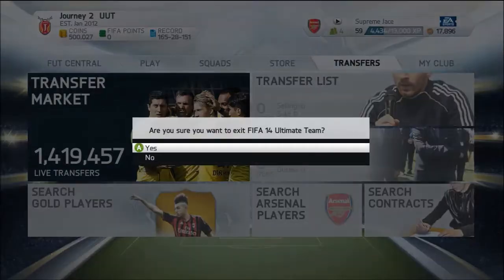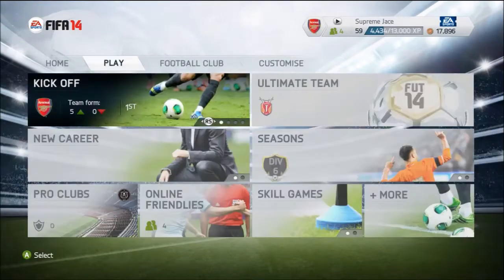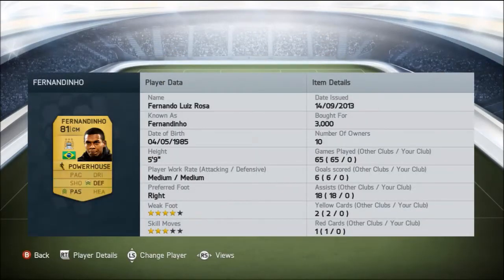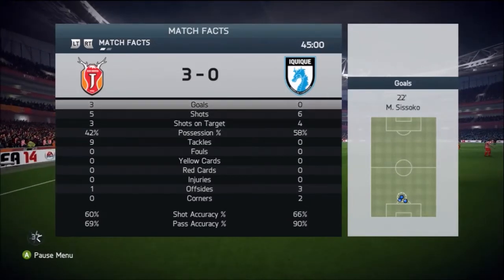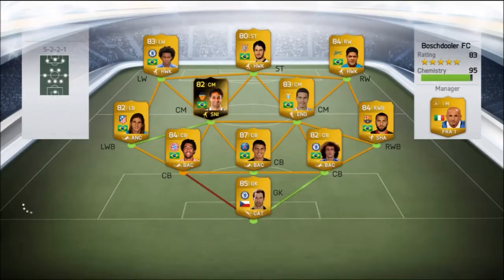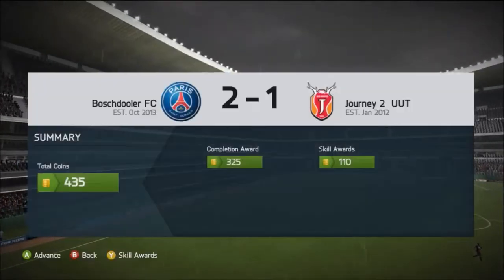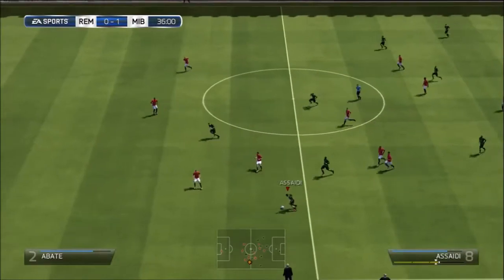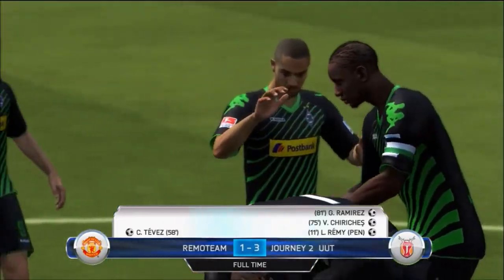FIFA 14 | Journey 2 the Ultimate UT | Ep.41 | Player Name & Indicator Tutorial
Hey Everyone this is AVJVGaming, this is a series where I will be starting a new ultimate team where the objective is to own all the top rated players from the top 9 nationalities. An example is Messi, Ronaldo, Robben and Neymar. Etc.
In this series you can see everything that Ultimate team has to offer:
Gameplay, Trading, Hybrids, Pack Openings (With Coins), Reasonable Squads, Tips of Ultimate Team and more.